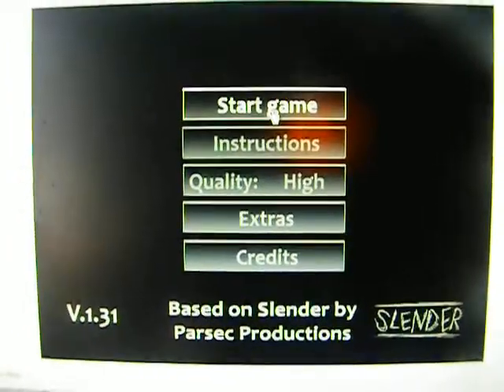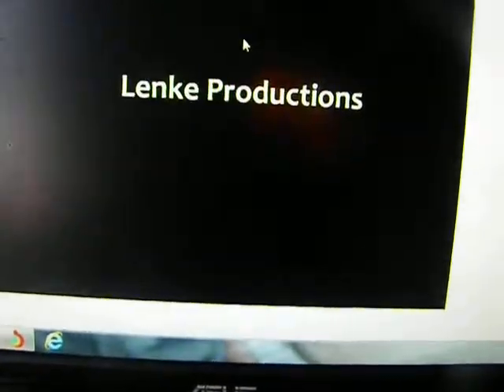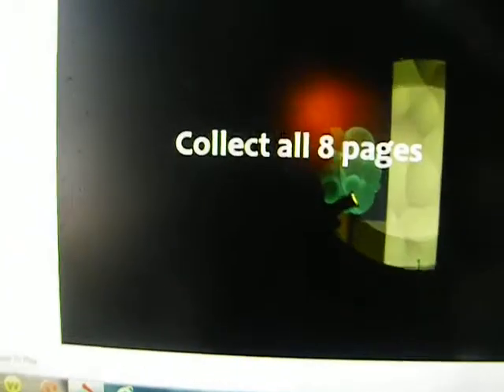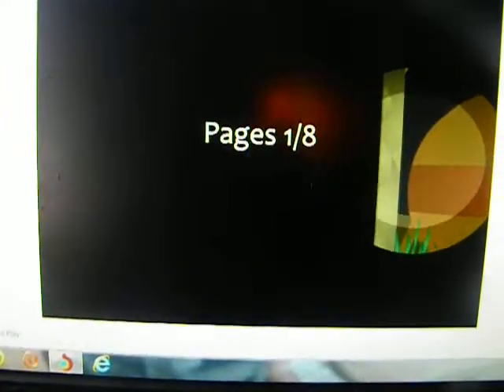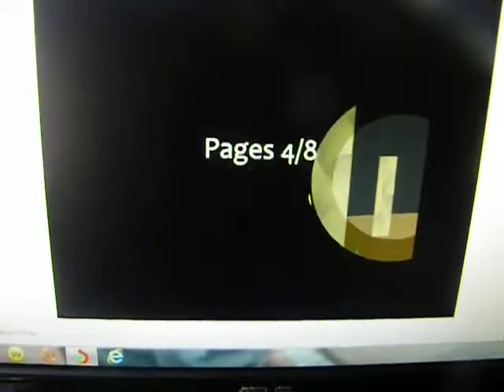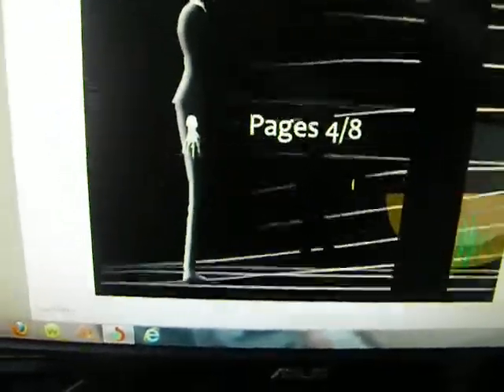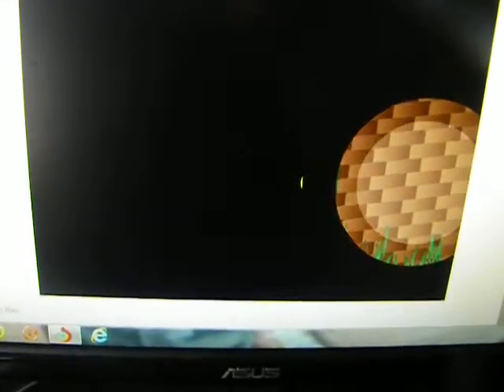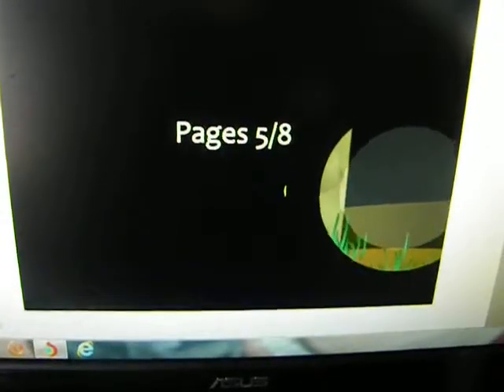slender man game play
playing an old slender man game